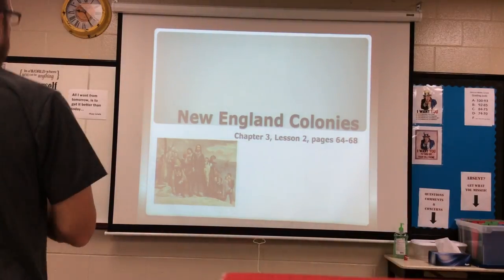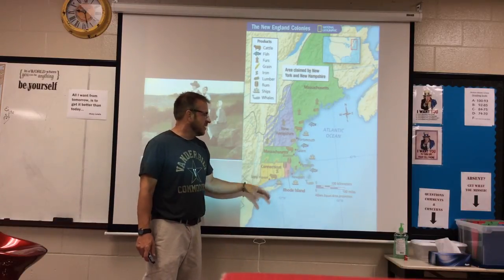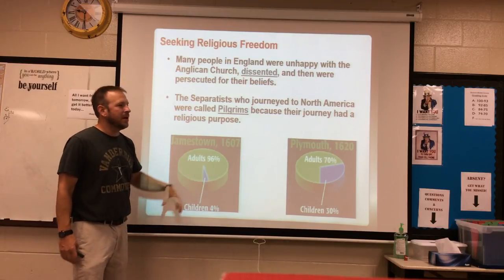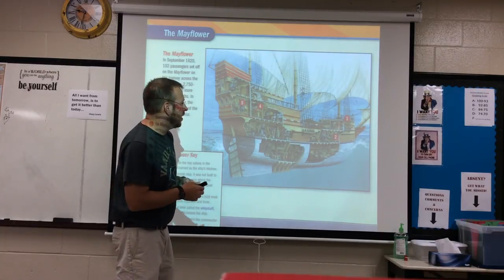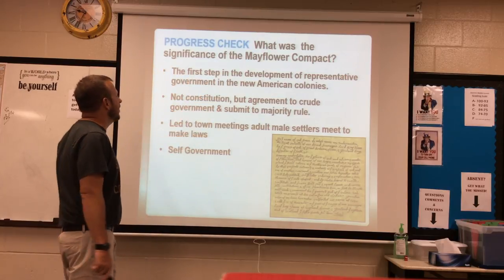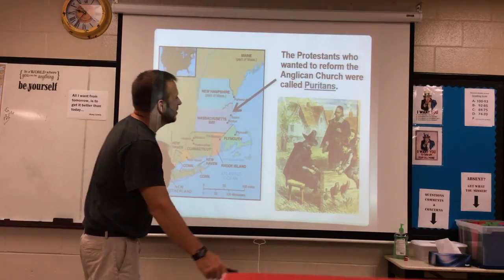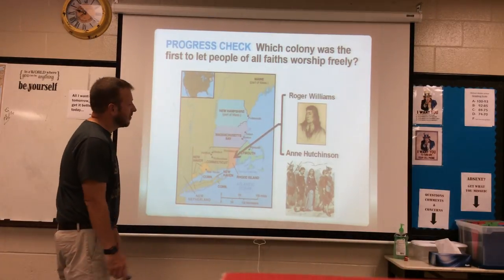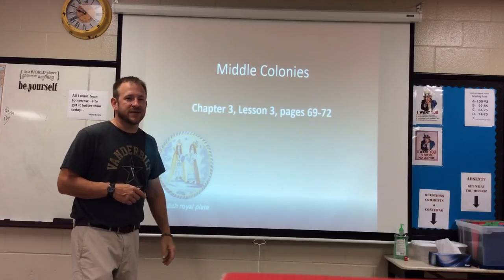Mr. Scott's PPT 3.2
A quick overview of chapter 3, lesson 2